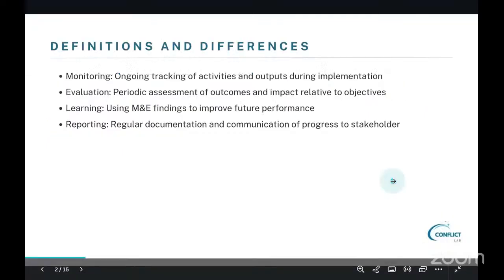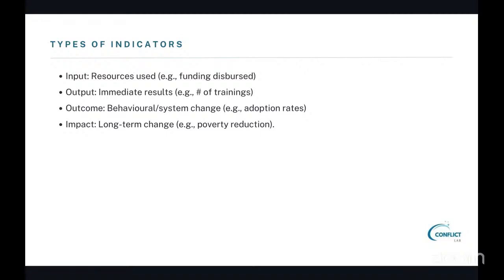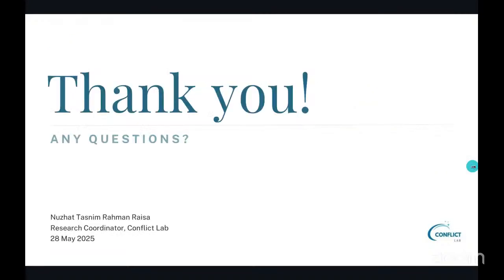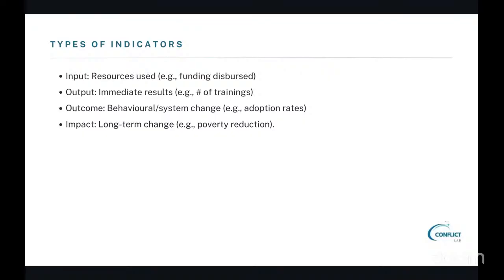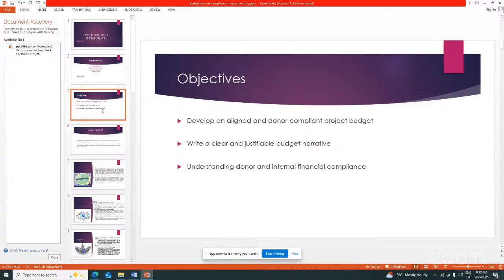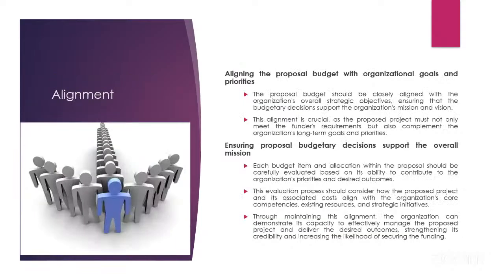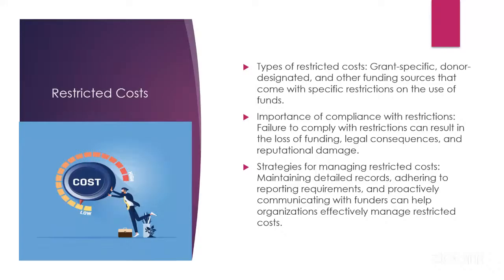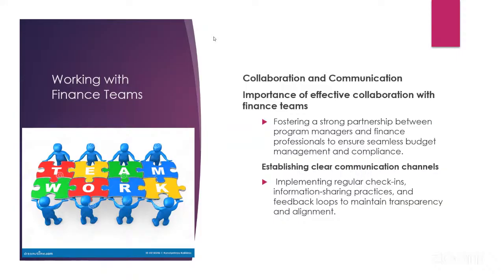Conflict Lab: Online Grant Writing Training - Day 2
LIVE Capacity Building Workshop: Mastering Grant Proposal Writing
📅 Date: May 28, 2025
🕖 Time: 7:00 PM – 9:30 PM WAT
📍 Online via Zoom & YouTube Live

Join us for a two-day intensive workshop designed to equip program staff, proposal writers, M&E officers, and finance professionals with the essential skills to craft compelling grant proposals. Whether you're just starting or looking to sharpen your skills, this training covers:

✅ Types of grants & donor structures
✅ How to interpret RFPs and structure strong proposals
✅ Writing SMART objectives and Theories of Change
✅ Building effective MEL frameworks
✅ Budgeting, compliance, and donor alignment

📚 Facilitated by experienced practitioners from across the sector, each session includes hands-on activities, group discussions, and practical takeaways.